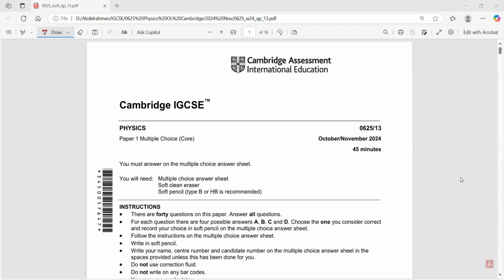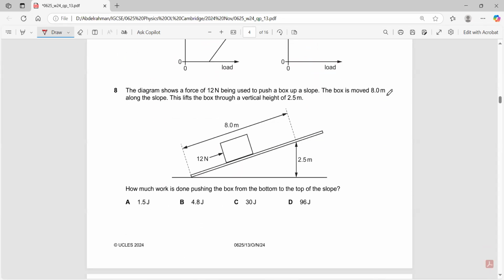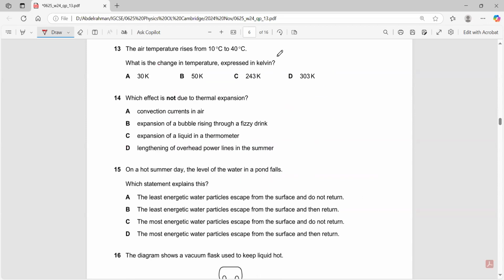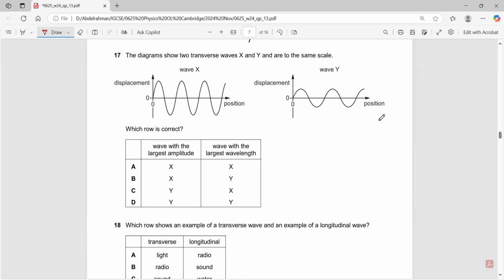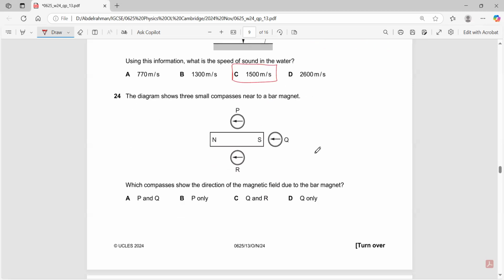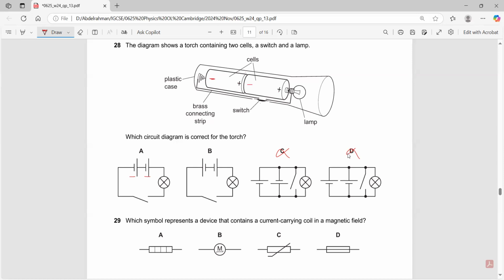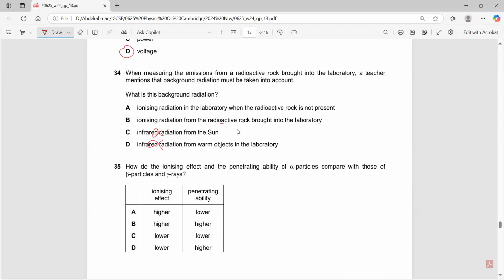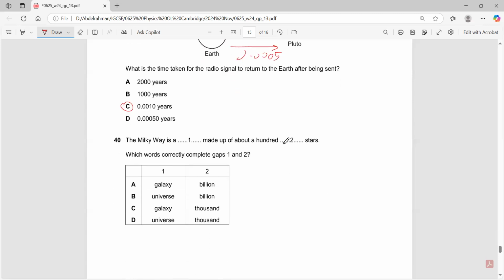IGCSE Physics 0625/13/O/N/24